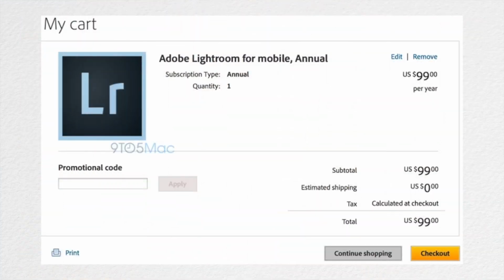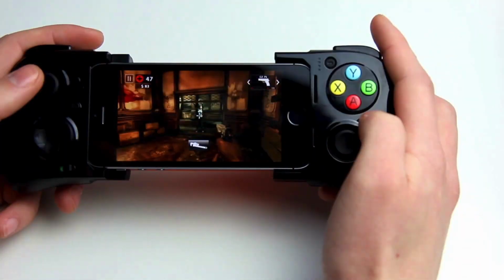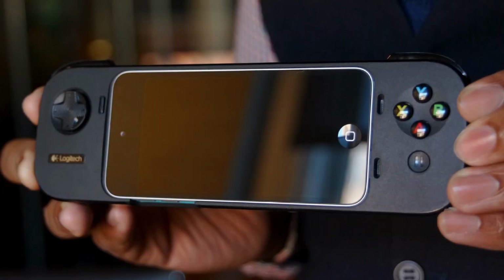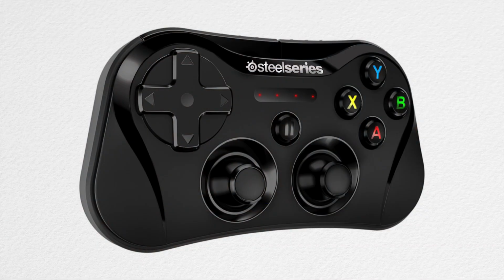Why Are IOS 7 Controllers Bad :Inside News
Insides News for January 20, 2014